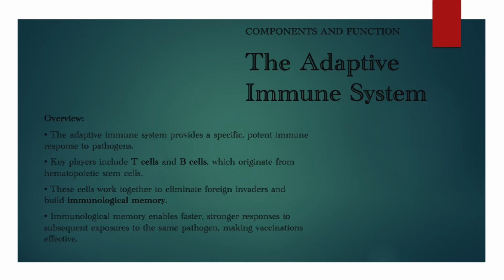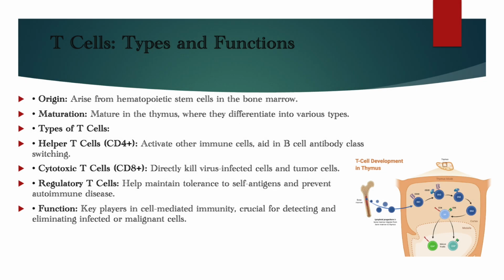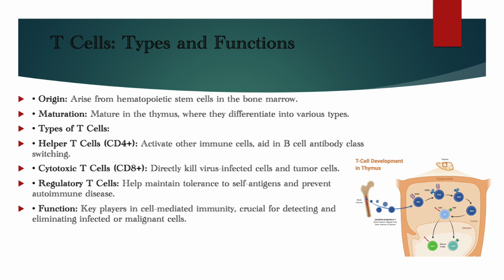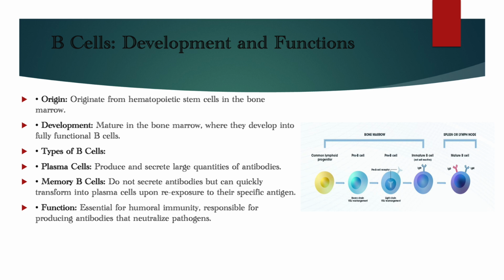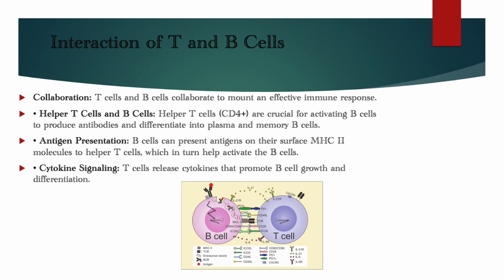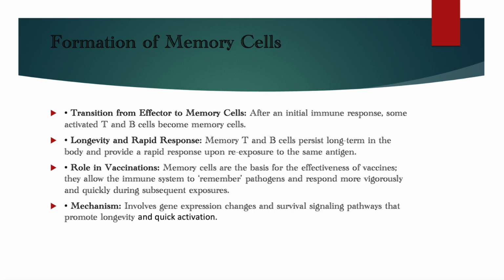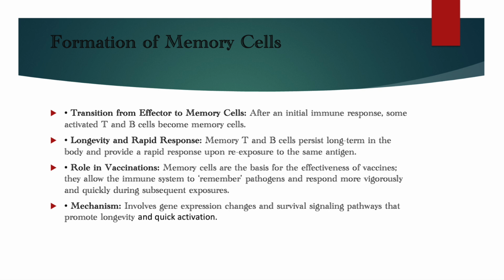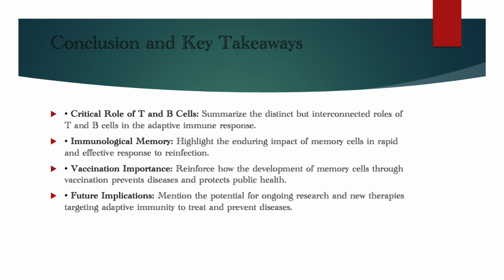Adaptive Immunity Presentation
Explore the intricate workings of the adaptive immune system, including the pivotal roles of T and B cells, the transformation into memory cells, and the profound impact of immunological memory on vaccinations and long-term health.